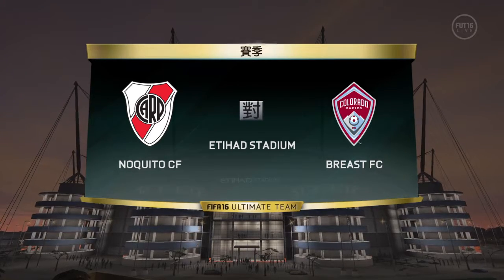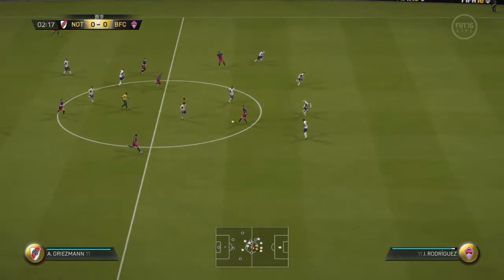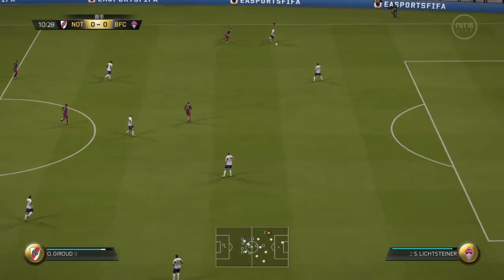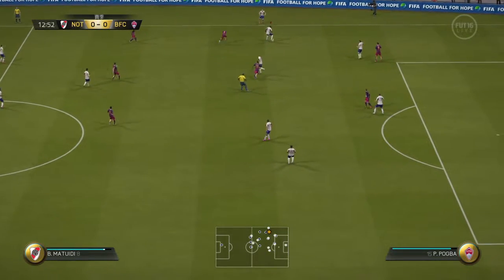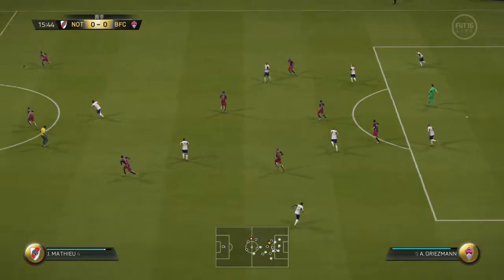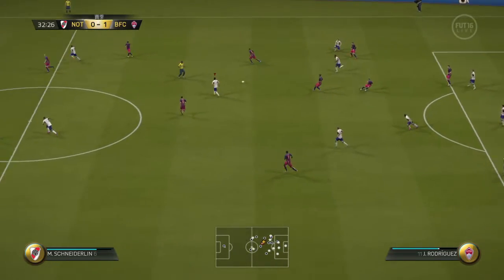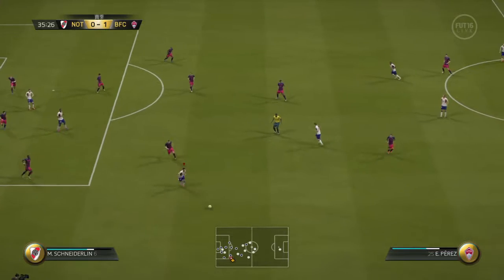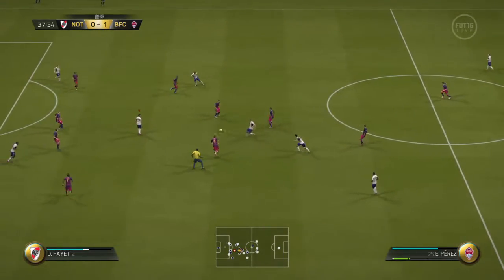FIFA 16_20160624181043